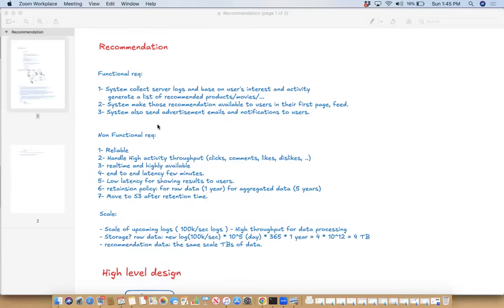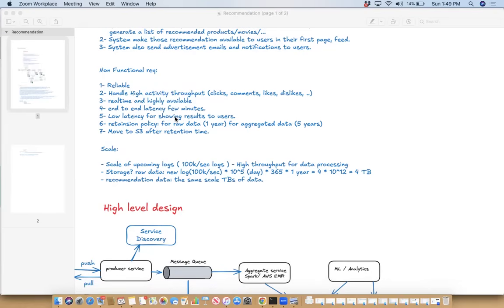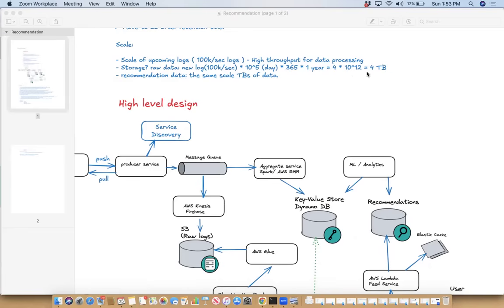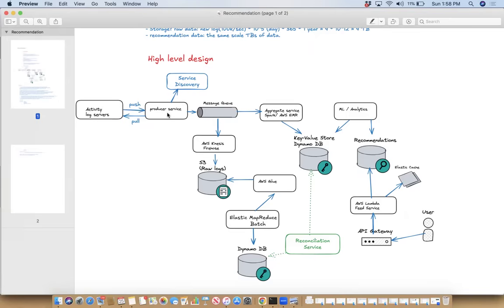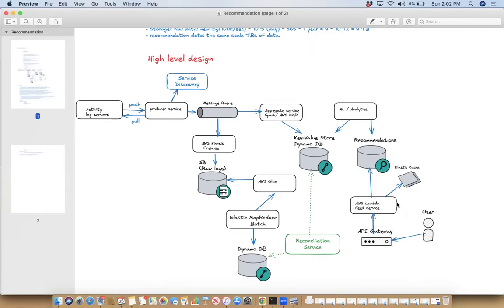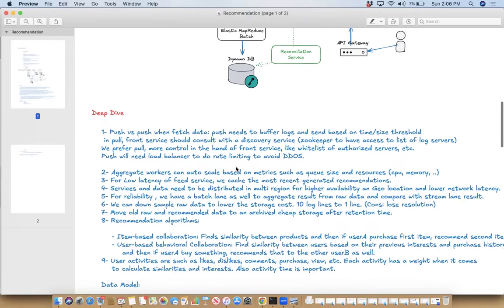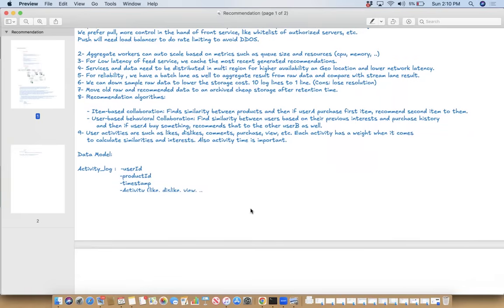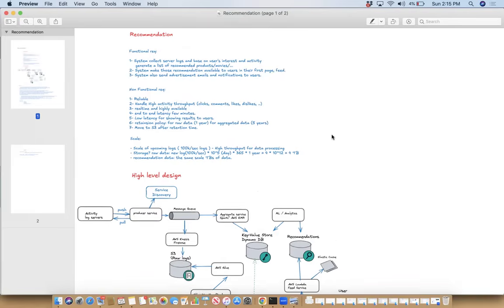Recommendation Interview System Design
Recommendation System Design focuses on building an intelligent platform that analyzes user behavior, preferences, and historical interactions to deliver personalized content, products, or services. The system processes large volumes of data in real time, generates relevant recommendations using machine learning and ranking algorithms, and continuously improves its suggestions to enhance user engagement, satisfaction, and business outcomes.

Whether you're preparing for system design interviews, advancing your software engineering career, or simply passionate about building large-scale systems, you'll find practical insights, real-world examples, and easy-to-understand explanations here.

Your likes, comments, and shares help more people discover these resources and learn from them as well.

Looking for personalized mentorship, career guidance, system design coaching, or engineering leadership advice?

Thank you for being part of this learning community!